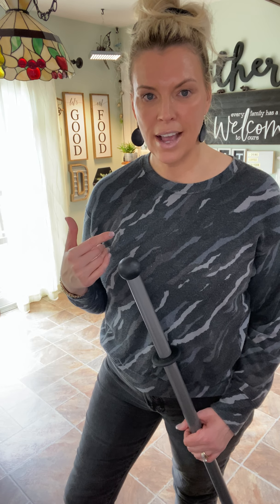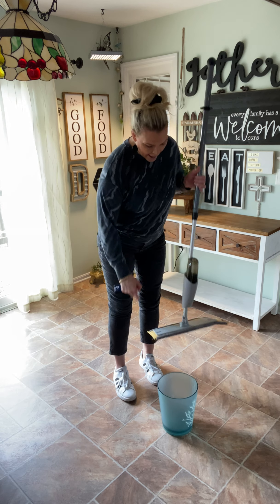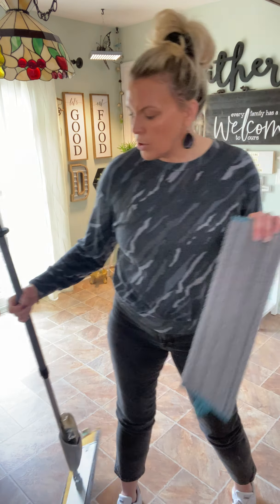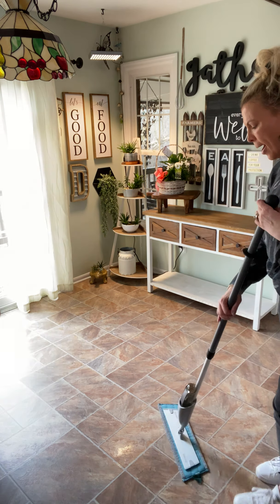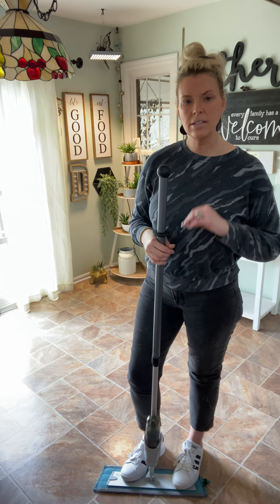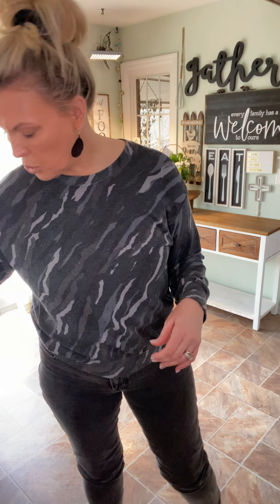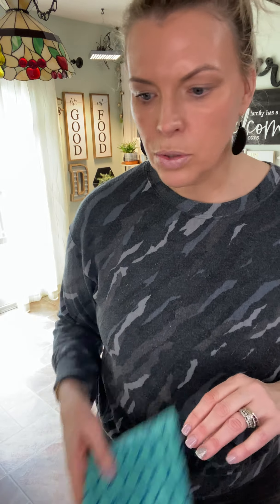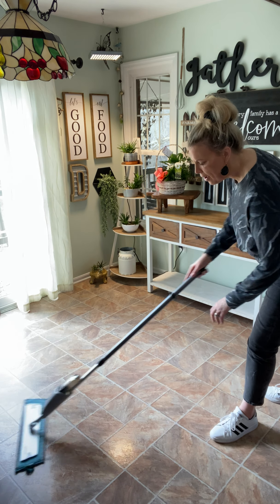Norwex Mop System, how to use, and optional attachments including the NEW MOP SPRAYER ATTACHMENT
Hi, I'm Amy, your Norwex Gal 🙋🏼‍♀️ I love all things natural and toxin-free for my family. I've learned so much the past 18 months and eliminated all chemicals from our home.

If you have questions or would like to view any of the products I used on my website I've included the link here.